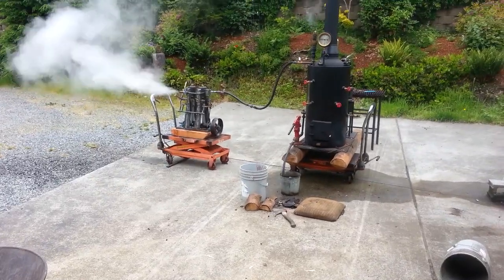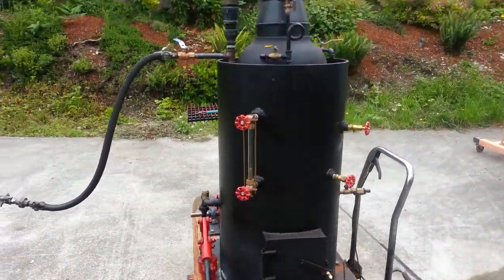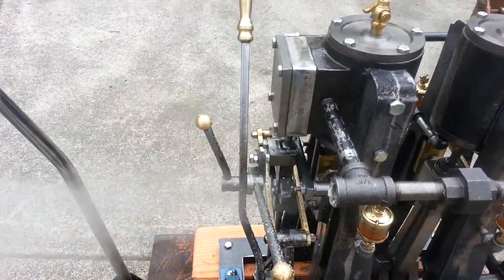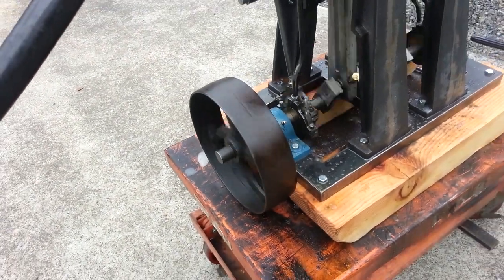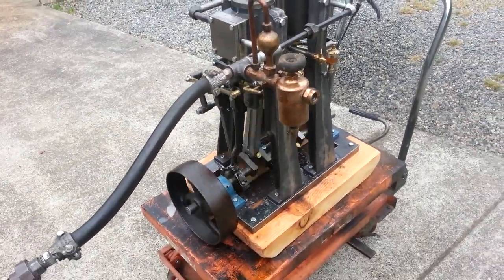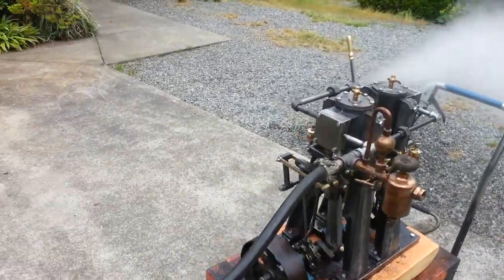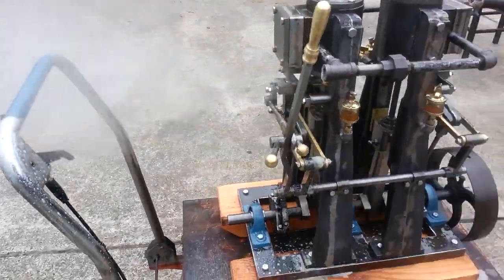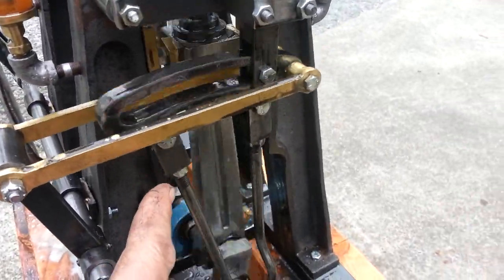Reversing Twin Cylinder Steam engine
This steam engine went into a custom built Ford Model A.